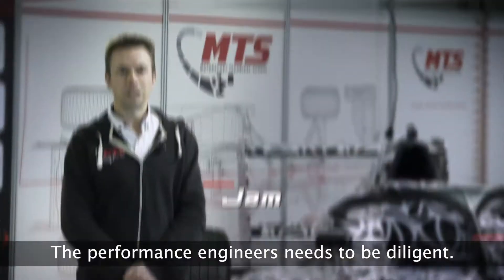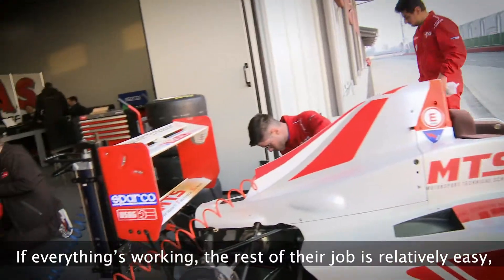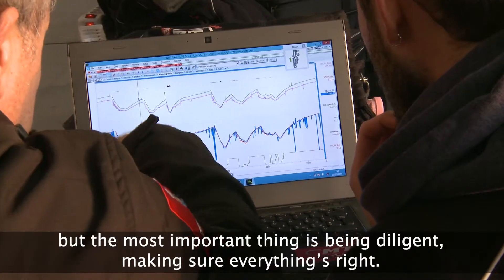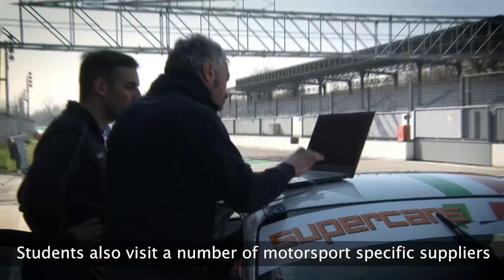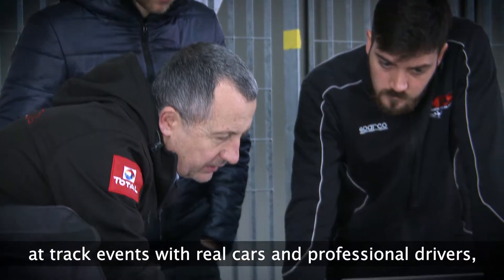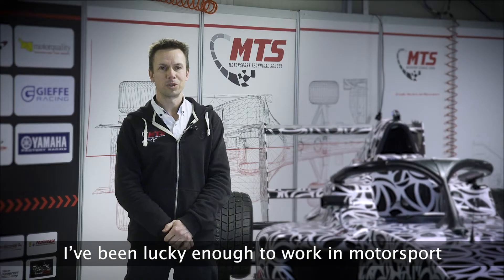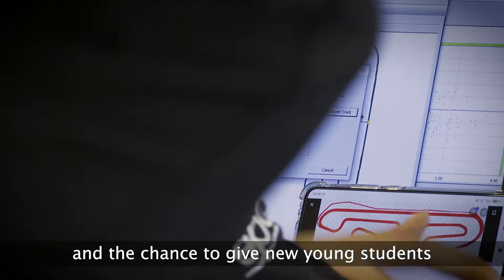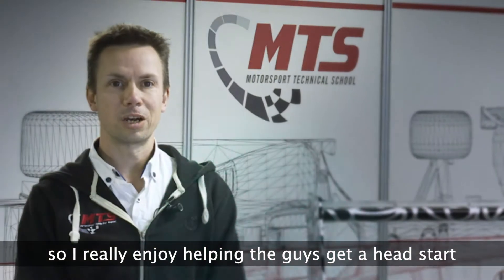MTS - How to become a Performance Engineer